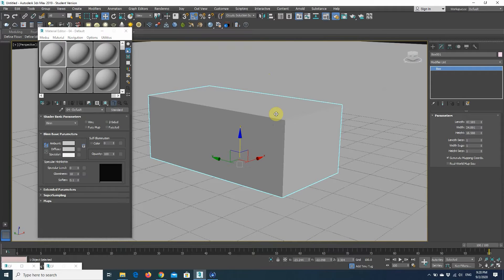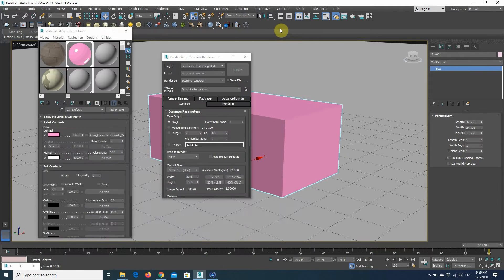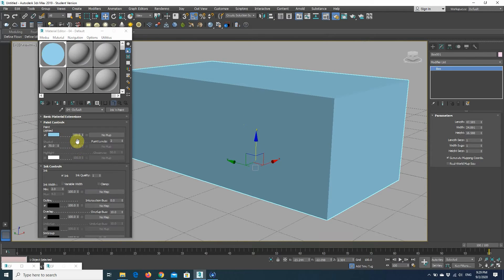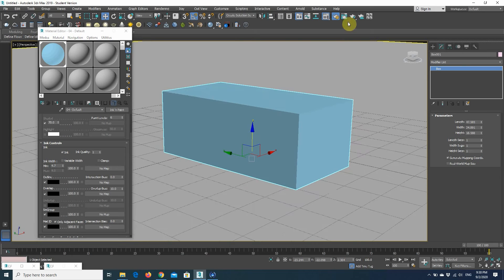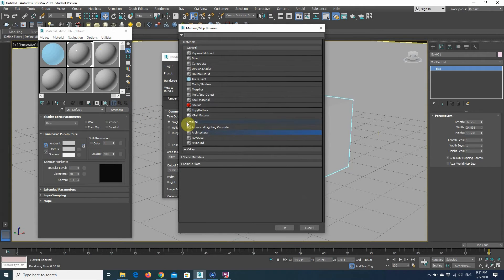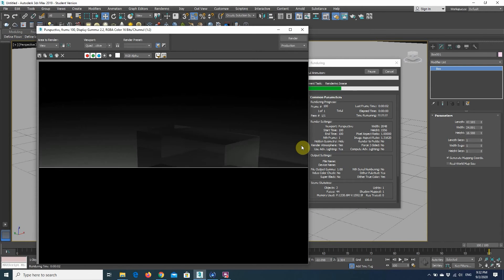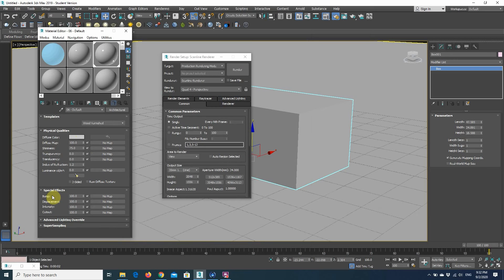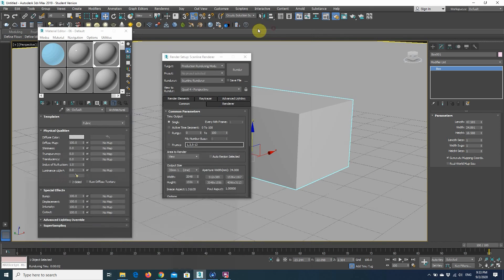Ink 'n Paint and Architectural Material | 3D Studio Max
Playing around with the Ink 'n Paint and Architectural Materials in 3D Studio Max.

for more free information!